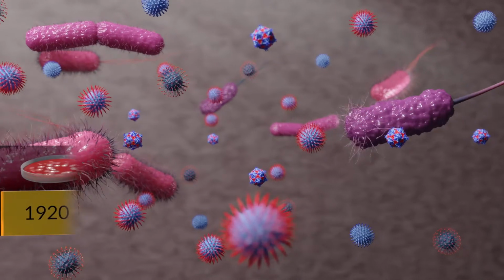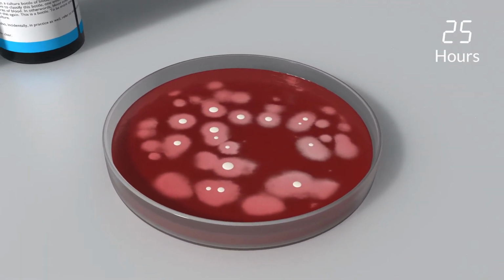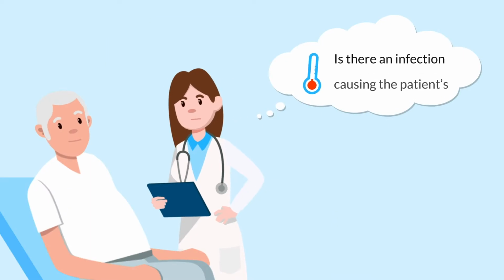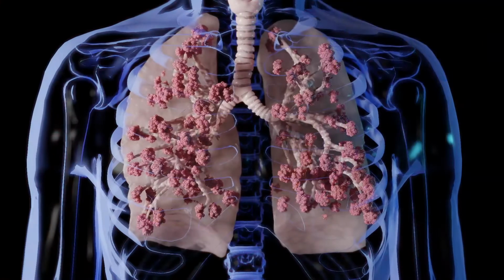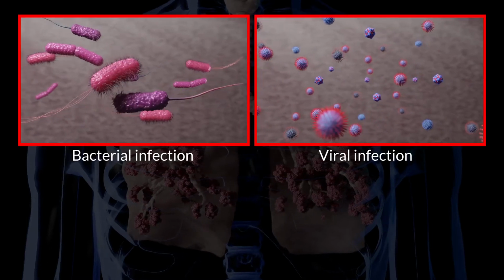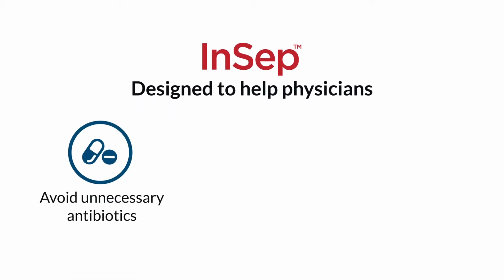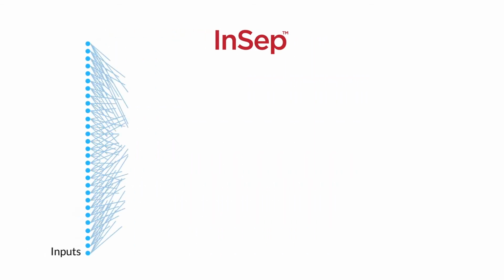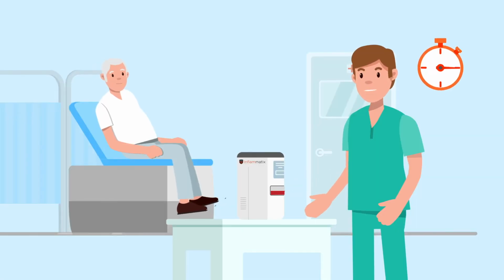Inflammatix TriVerity Overview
Reimagining the way we diagnose infections and sepsis by reading the immune system.